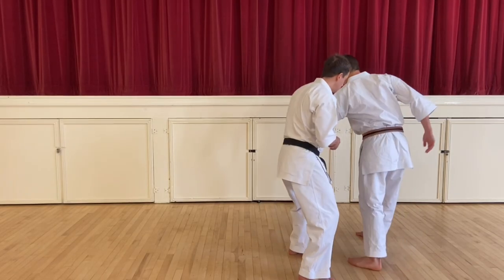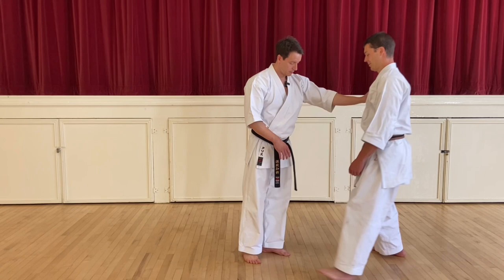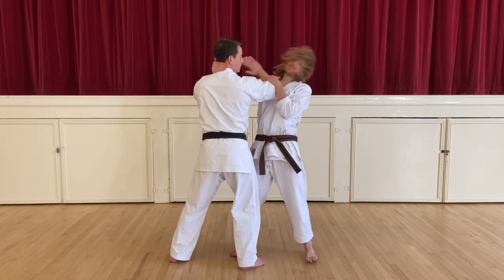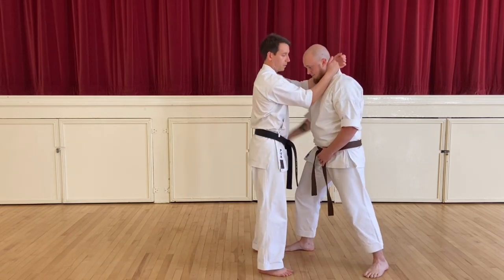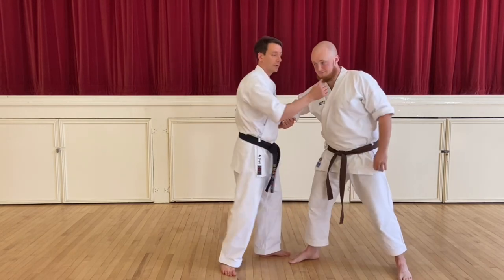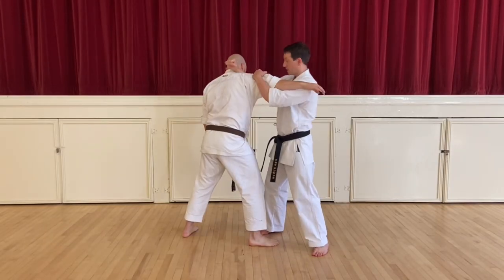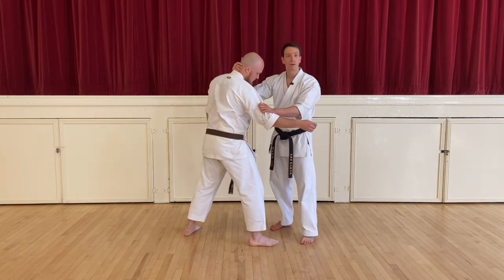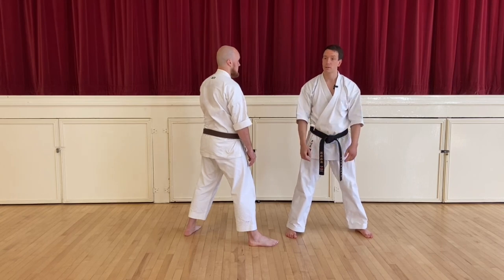Karate's Clinch Fighting Fundamentals - What You Need To Know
Here's a brief montage of clips taken from a recent workshop I delivered on karate's clinch fighting fundamentals, taken directly from movement pathways found in kihon and kata.

In self-defence, we should never aim to tie up and if we do, then the emphasis should be to detach and escape as soon as possible. However, karate does contain rudimentary clinch skills and it's useful to understand the mechanics behind these. There are also secondary options to consider, such as control and restraint, for where percussive impact and escape (hit and run) tactics may neither be justified nor appropriate.

I use these drills in my dojo as part of our Level 2 (intermediate) curriculum that lead students from yellow belt to purple belt. I don't teach these in Level 1, simply because there are more essential skills that beginners should first learn - such as gross power development, situational control, basic striking, flinch-based reaction and subsequent escape strategies.

For more information about my approach to karate or to enquire about seminars etc, please